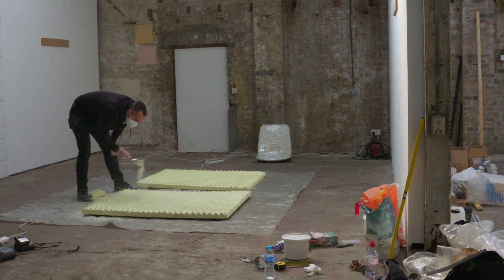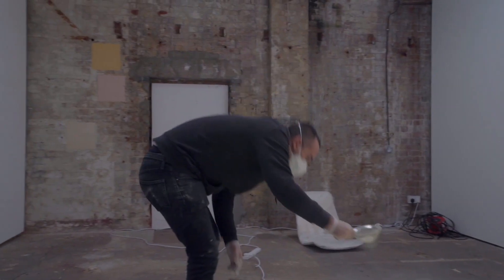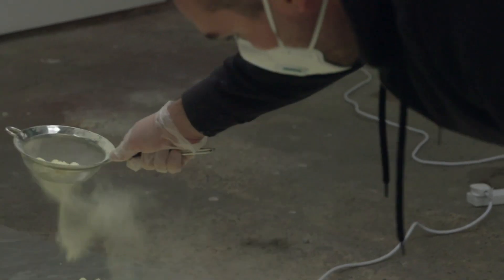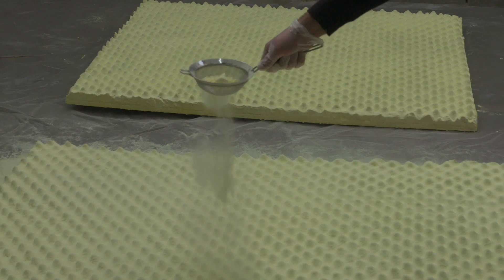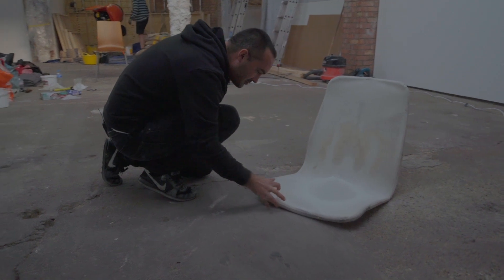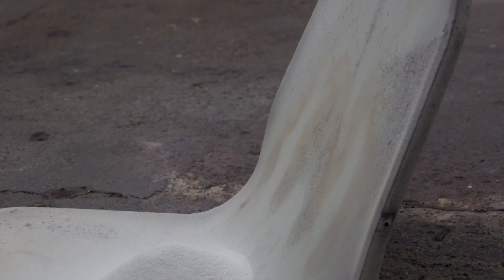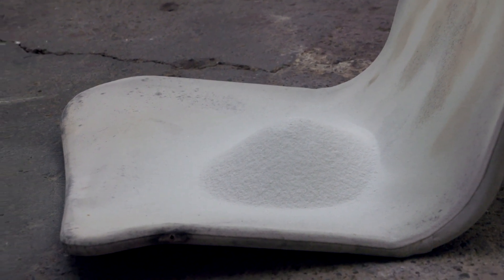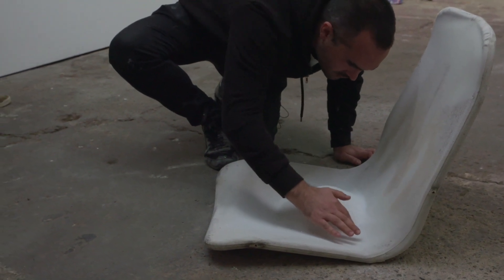Vasilis Asimakopoulos for 'Prevent this Tragedy'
Artist Vasilis Asimakopoulos on his site specific work made for ‘Prevent this Tragedy’, an exhibition curated by Martin Mayorga and Vanessa Murrell.